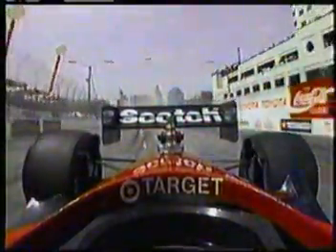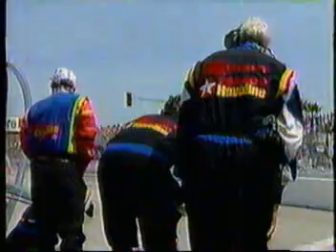1992 Indycar CART Long Beach - Mario Andretti and Eddie Cheever crash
Not the first time an Andretti tangled with Eddie Cheever. The first confrontation happen at Long Beach when Mario went off in turn 5 hitting Cheever in the right rear damaging his suspension. Interviews from both.

Eddie got his revenge on Mario's grandson Marco at Watkins Glen 14 years later.